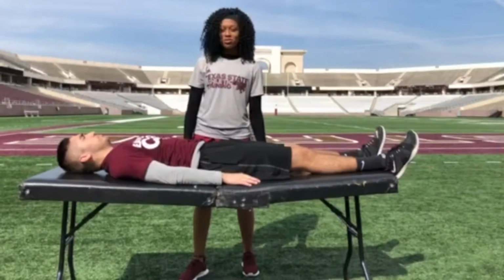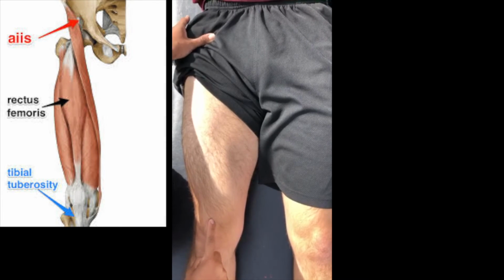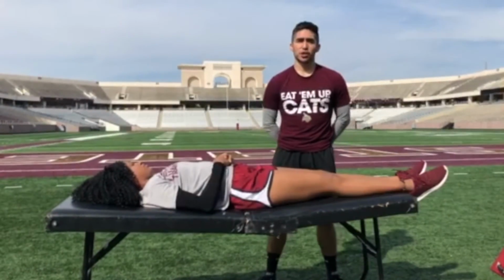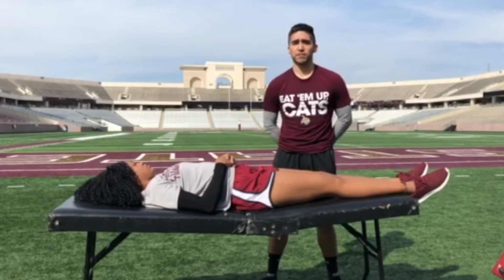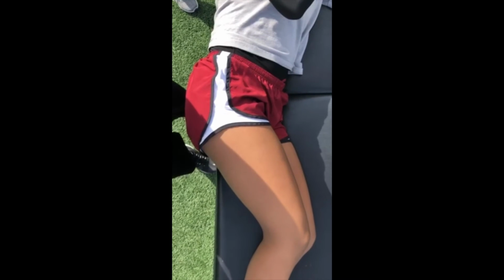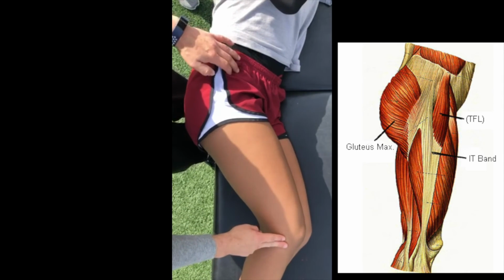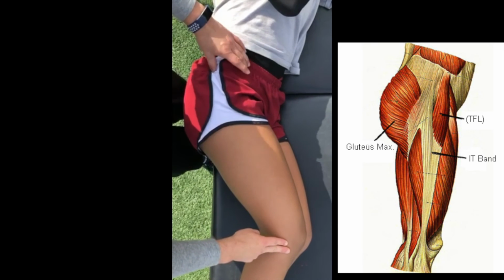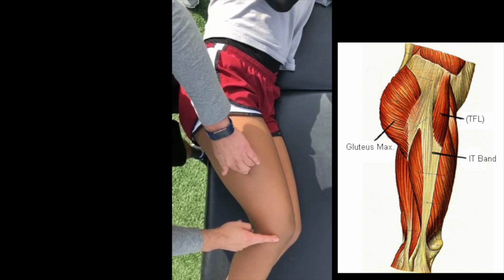Hip and Pelvis Palpations